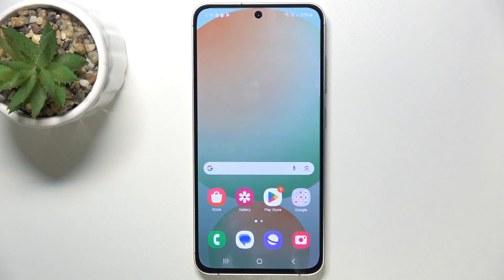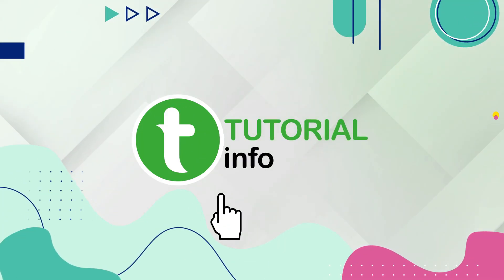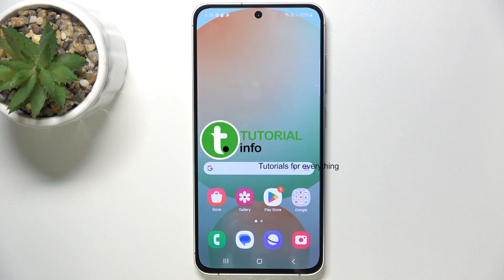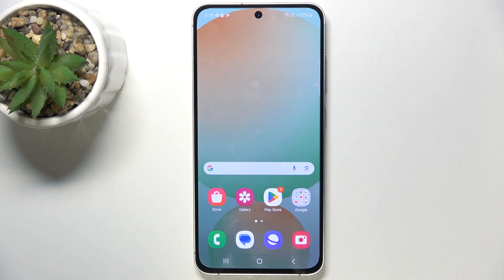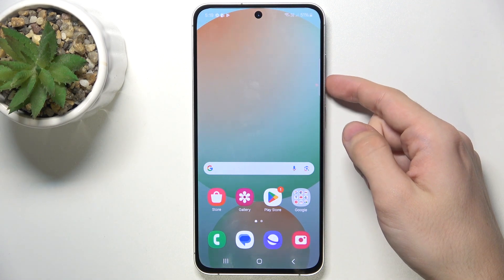SAMSUNG Galaxy S24 FE – How to Crop Screenshot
Learn how to crop a screenshot on your SAMSUNG Galaxy S24 FE quickly and easily. In this video, we show you the exact steps to take a screenshot using the power and volume down buttons, and then how to crop or edit your screenshot right away. Whether you want to remove the navigation bar, status bar, or just focus on a specific part of your screen, this guide will help you get the perfect screenshot every time. The SAMSUNG Galaxy S24 FE makes it simple to capture and customize your screenshots for sharing or saving important information.

How to crop a screenshot on SAMSUNG Galaxy S24 FE?
How to edit screenshots on SAMSUNG Galaxy S24 FE?
Where to find screenshot editing tools on SAMSUNG Galaxy S24 FE?

0:00 Introduction
0:07 How to take a screenshot
0:16 Accessing screenshot editing
0:28 Cropping and customizing your screenshot
0:45 Saving the cropped screenshot